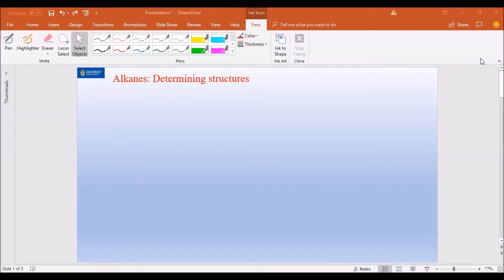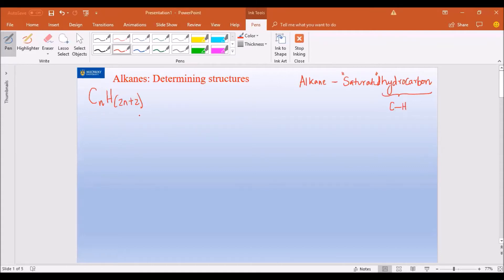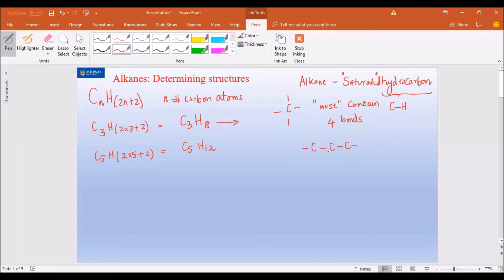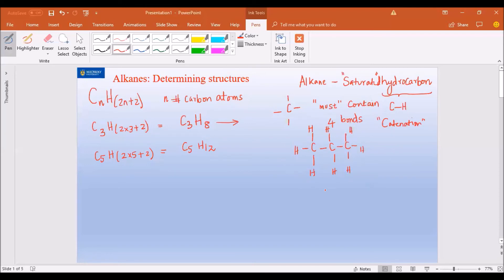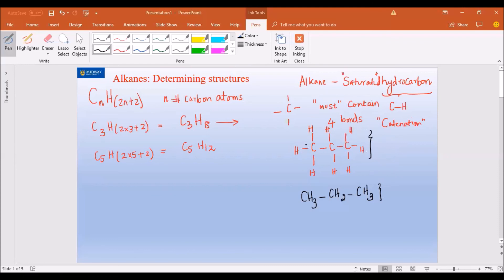Alkanes Determining Structures 1/3